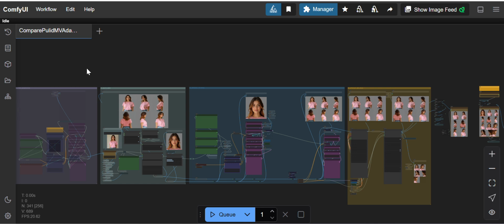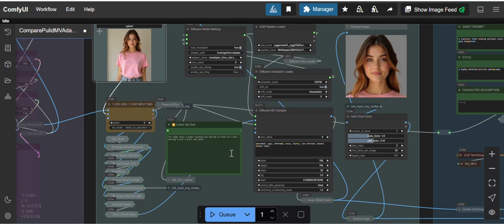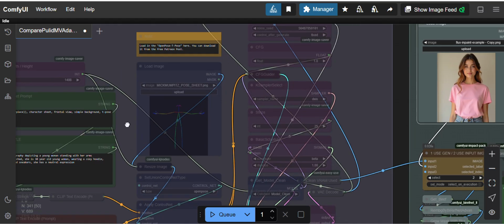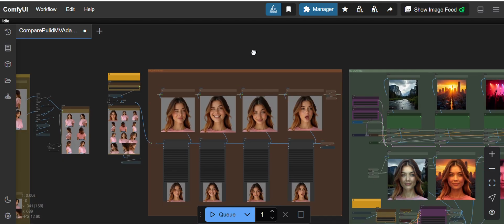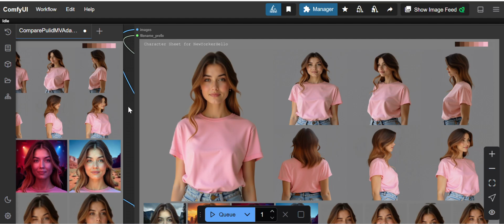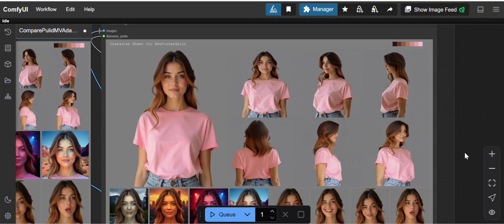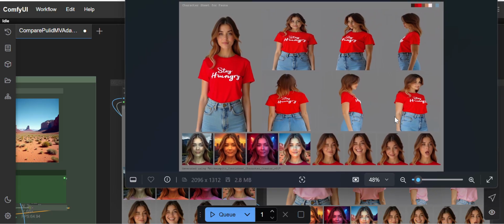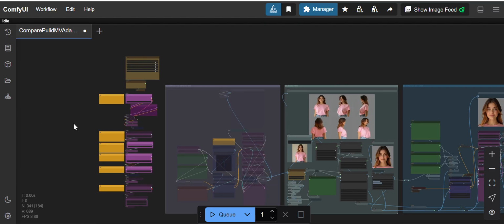Generate consistent character using MV Adapter in ComfyUI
In this video, I put the latest MV Adapter to the test for face transfer in ComfyUI! 🚀 Watch as I experiment with transferring faces seamlessly while maintaining high-quality details and realism.

🔹 What’s inside?
✅ MV Adapter setup in ComfyUI
✅ Real-world testing & face transfer results
✅ Tips to get the best outputs